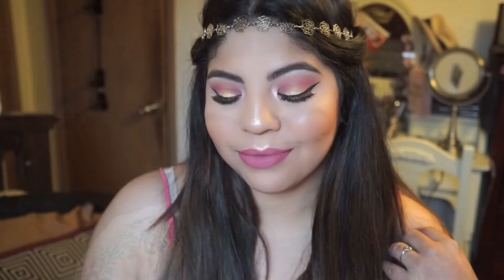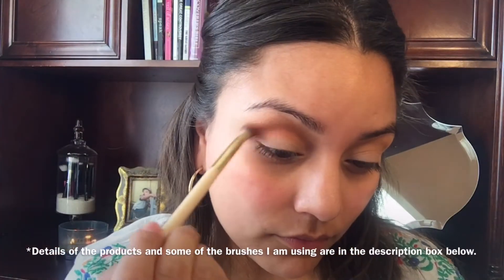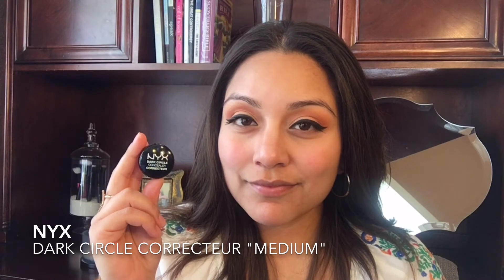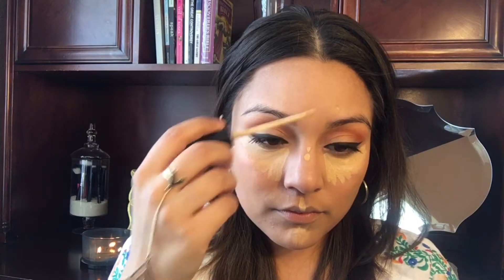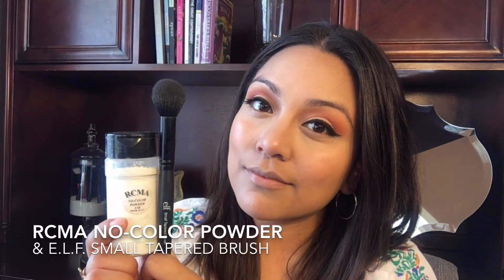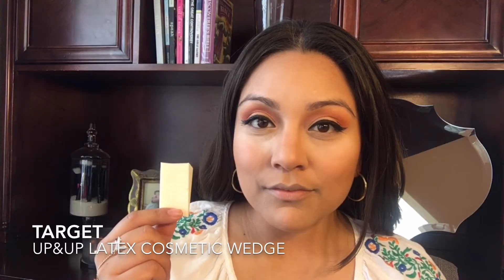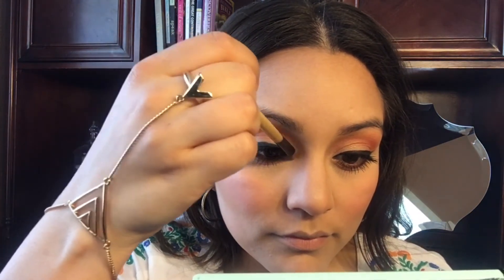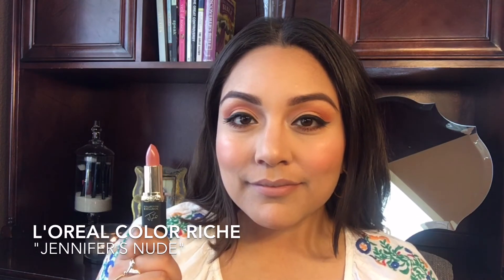Spring Makeup Tutorial | Anahis Ponce Collab | Yesenia Casillas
I have collaborated with my beautiful friend Anahis Ponce to give you guys two beautiful spring inspired makeup looks. I used orange as my inspiration color and she used pink as her inspiration. Both are great looks and very easy to achieve. Make sure to head on to her channel to see her tutorial, it is so pretty!
This look would also be great to wear for Easter! Try it out!

XOXO- Yesi

Products Used:
Eyes
MAC "Painterly" Paint Pot
Revlon 'Medium/Deep' face powder
MAC "Give Me Sun" Mineralize Skinfinish Natural
Morphe 35O Palette
Maybelline Eyestudio " Blackest Black" gel liner
L'oreal Voluminous Smoldering eyeliner
L'oreal "Blackest Black" Voluminous Original Mascara

Face
MAC Mineralize charged water
NYX Dark Circle Concealer Correcteur  "DCC 03 Medium"
Smashbox Photo Finish primer (oil-free & color correcting)
L'oreal True Match LUMI (W4 & W6)
Maybelline Fit Me concealer "Sand"
NYX "Pink the Town" High Definition Blush"

Lippies
NYX "Nude " Lip liner
L'Oréal Color Riche "Jennifer's Nude" Lipstick

Brushes
BH Cosmetics (Studded Couture-12 Piece brush set)
Sonia Kashuk Tools No. 27 "Angled Liner Brush"